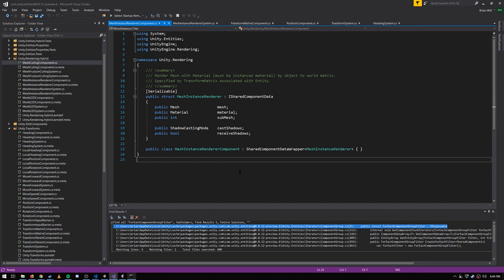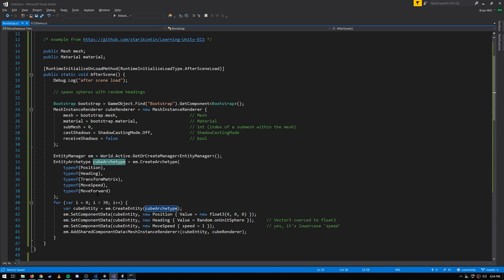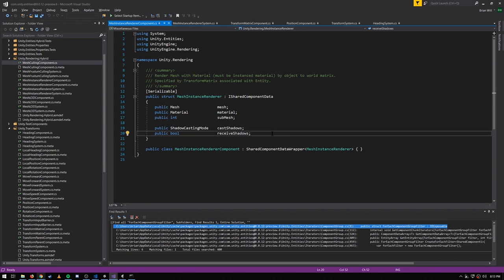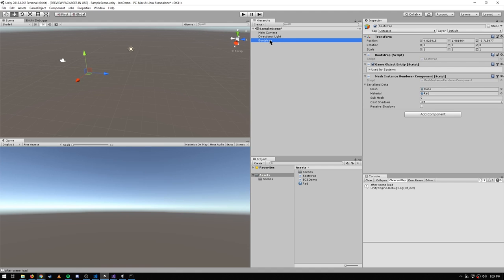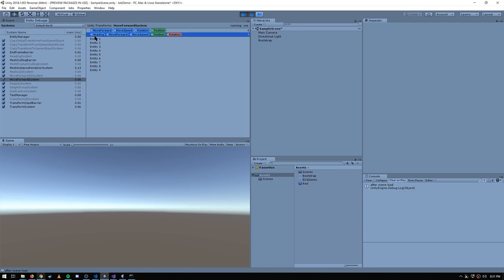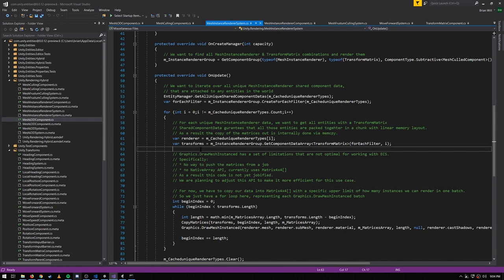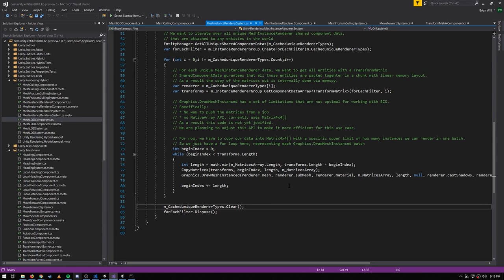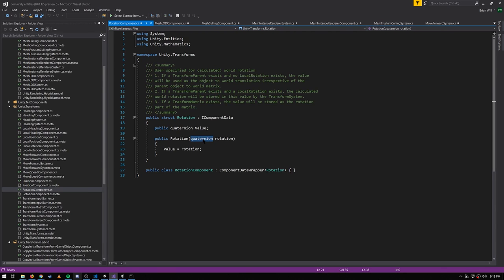Unity - ECS transforms and rendering